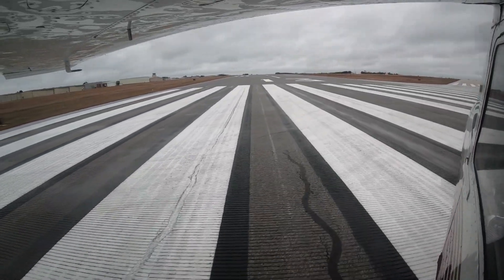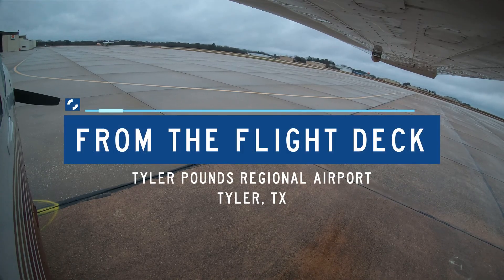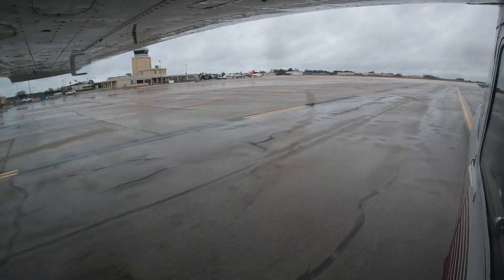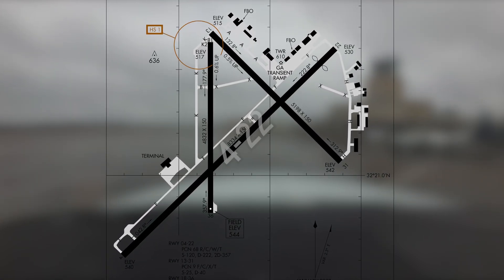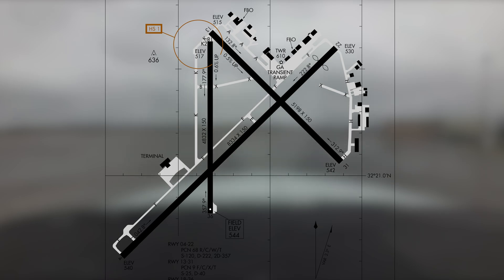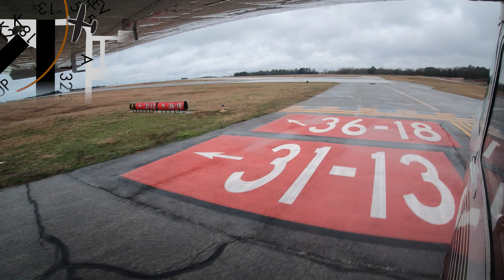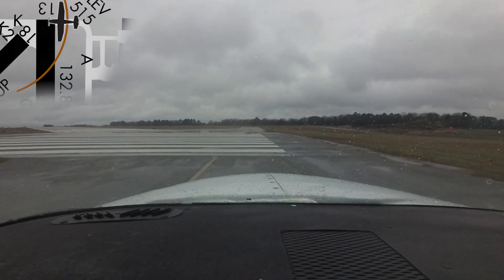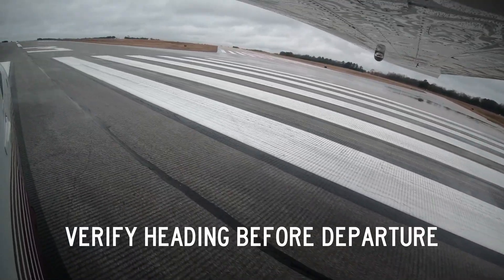From the Flight Deck – Tyler Pounds Regional Airport (TYR)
Tyler Pounds Regional Airport (TYR) is a medium-sized airport located west of the city of Tyler, Texas. It serves as the regional air transportation center for this primarily rural portion of the state. General and business aviation, along with some air carrier and military flights, make up the majority of the traffic. The airport configuration consists of three runways. The primary runway is intersected by two smaller runways. The taxiway system provides access to the air carrier ramp located on the west side of the airport, as well as the businesses and hangars found to the north and east. This video prepares pilots for hot spots, challenges and runway configuration details at TYR.